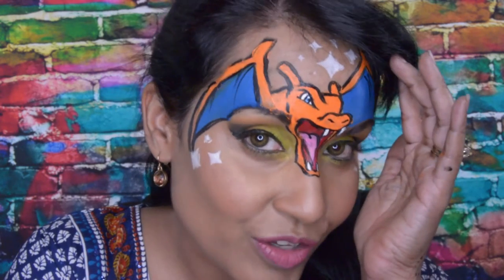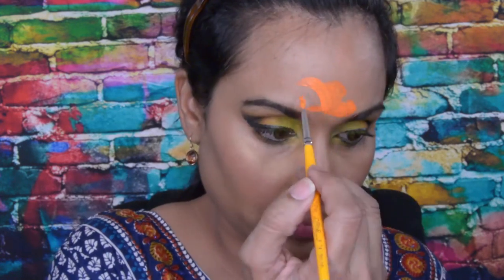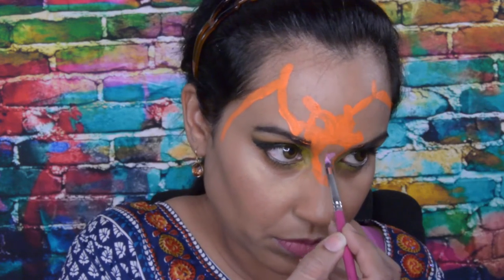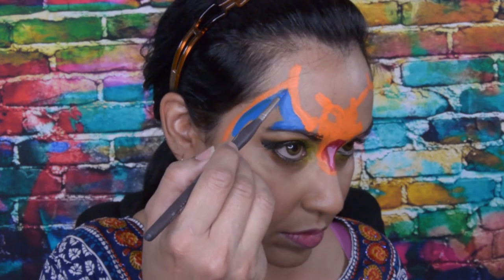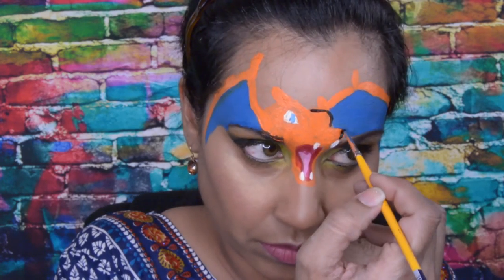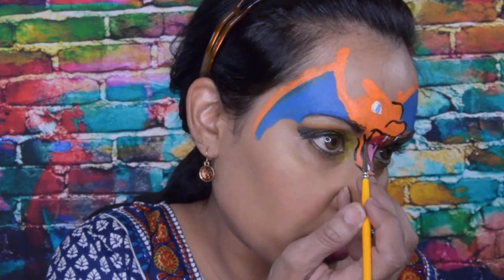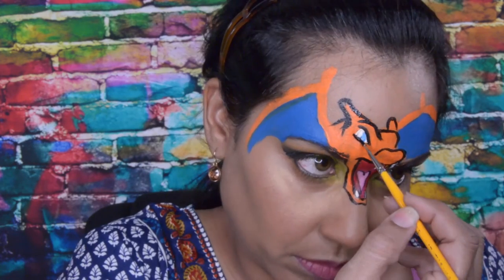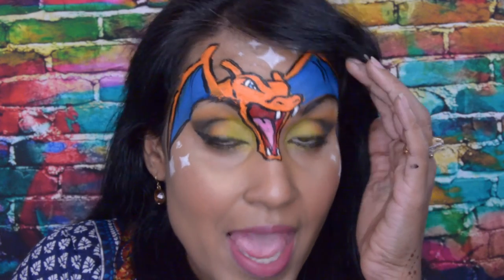Pokemon Charizard Facepaint Tutorial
Only In Ur Mind:

Welcome to Only In Ur Mind.  I had an awesome request from Armahni Thomas to do a face paint of Charizard. So I could not wait to add another Pokemon’ facepaint to my Pokemon’ playlist.    I hope you enjoy!

Make-up used
mehron paradise paint: light pink, orange, red,
Wolfe face: white
Cameleon: black
FAB: blue